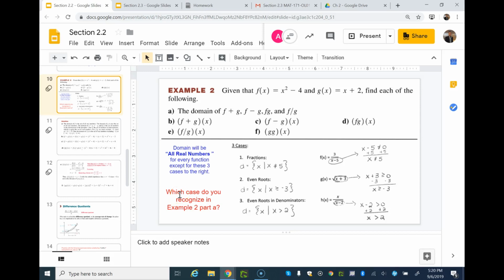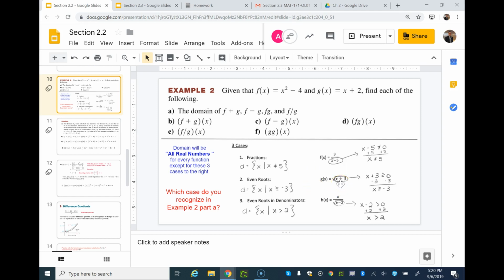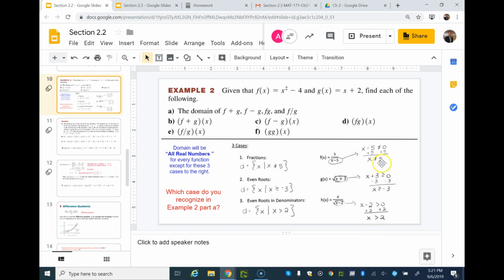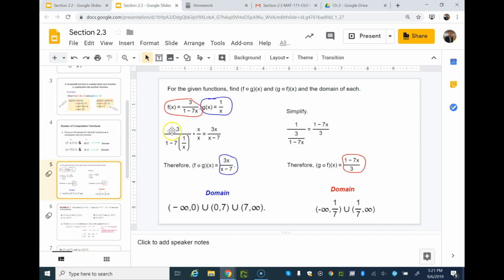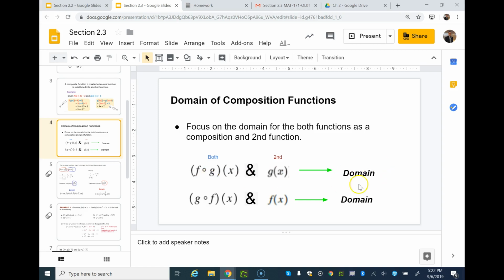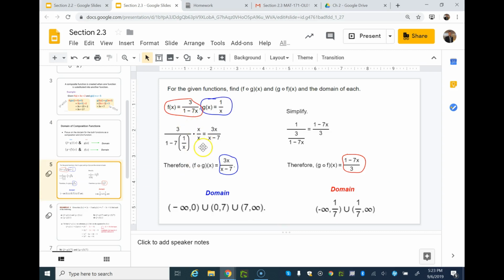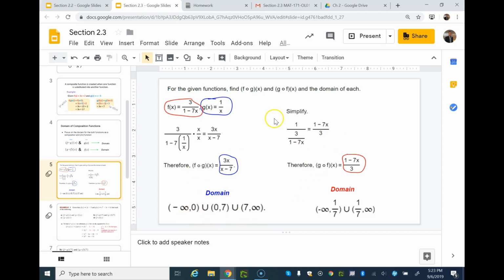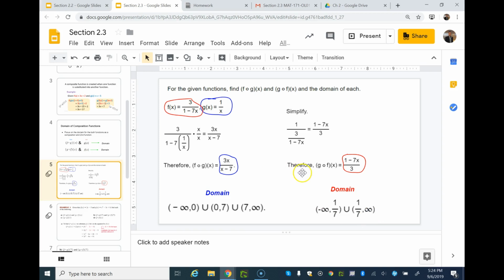Domain of Composition Functions